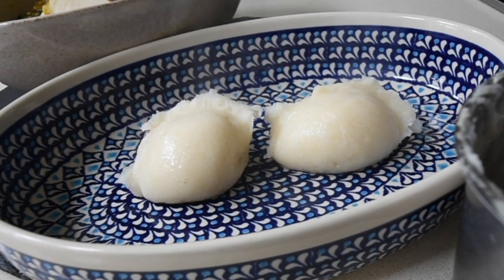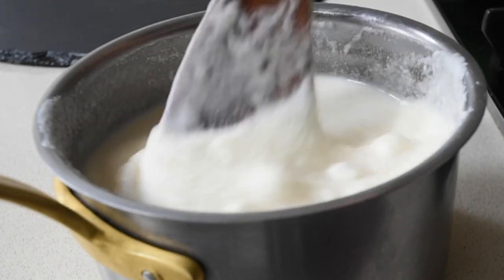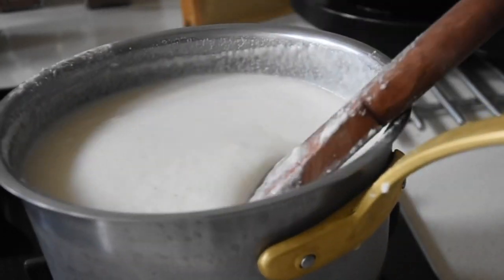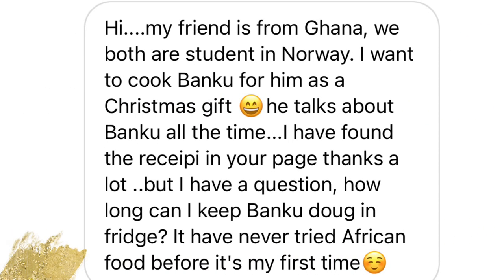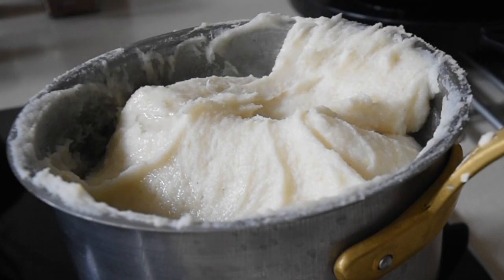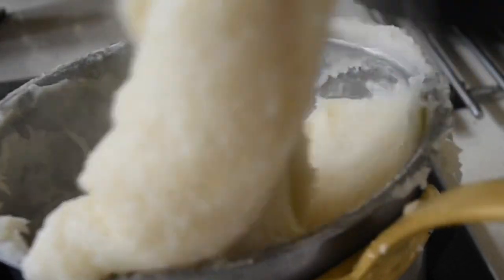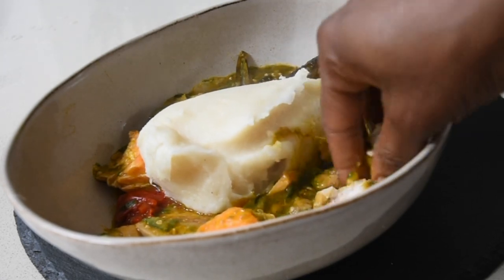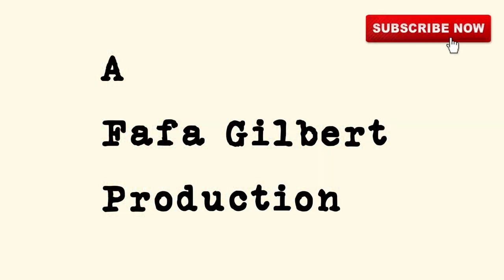Instant Fermented Banku / Amokple recipe using A 100 year old trick ✅ Fermented Corn & Cassava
3 years ago I shared my Cornmeal & Gari Banku recipe and I remember in the comment section somone mentioning White Vinegar.

Prior to the comment left Mum had suggested I add Vinegar when I had no fermented Corn dough to my mixture.
I have since used this process and served many guests who have loved it.

If you’re in the diaspora and want to enjoy your Banku then this recipe is for you.

INGREDIENTS
300g of Corn Meal
160g of Tapioca Powder
Water 420ml
Organic Apple Cider Vinegar 80ml (if you’re using White Wine Vinegar - 40ml)

TO SERVE